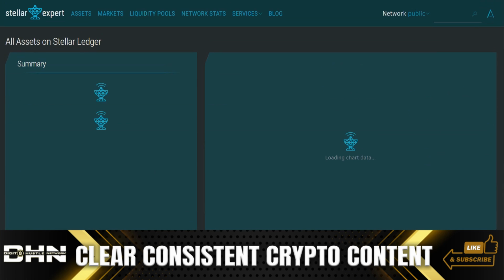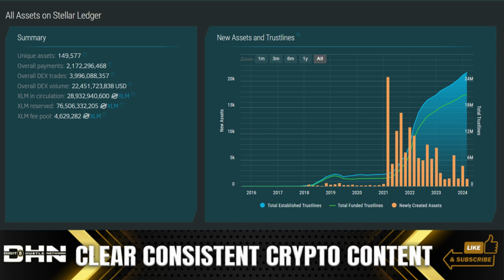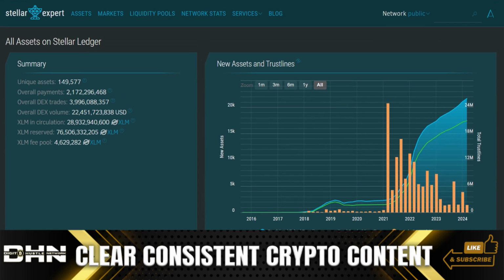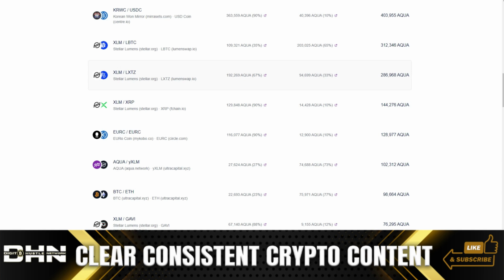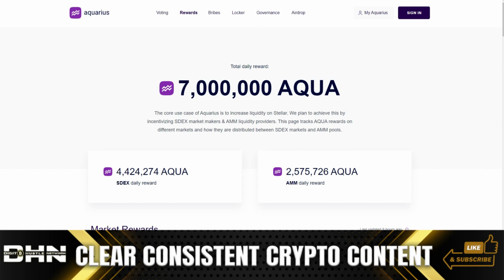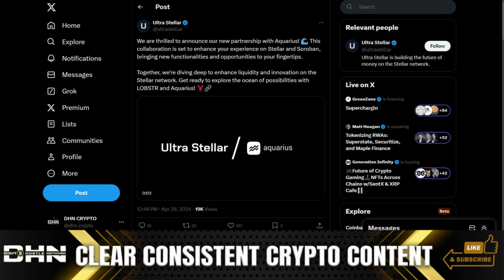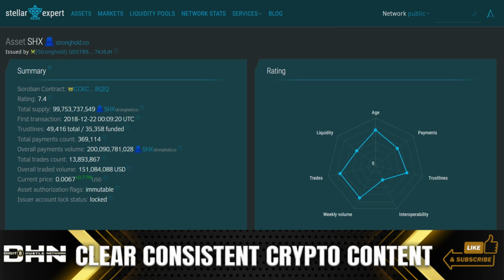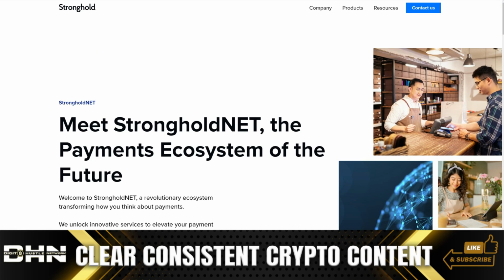STELLAR XLM MOST POWERFUL BUILDERS - HIDDEN XLM GEMS